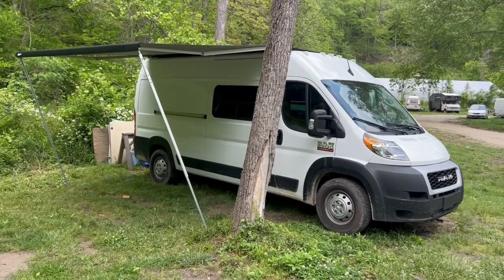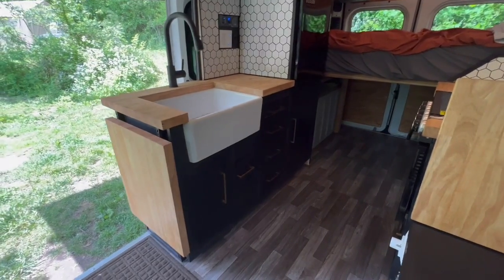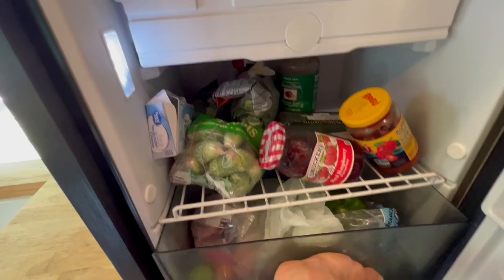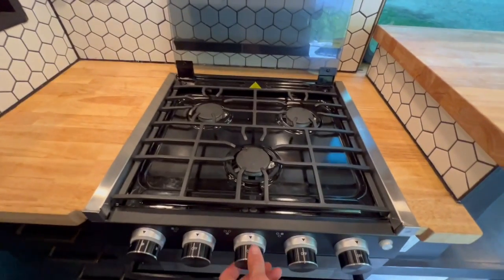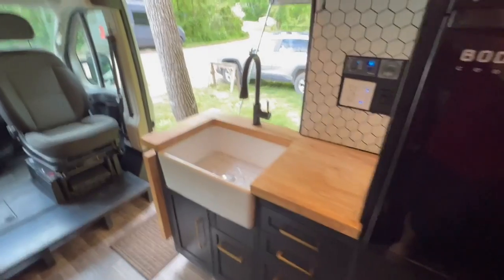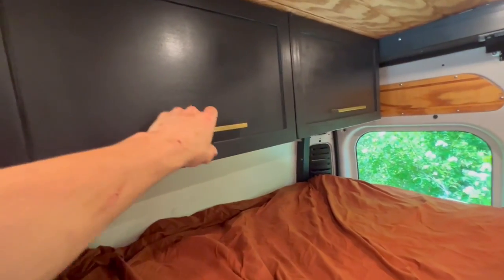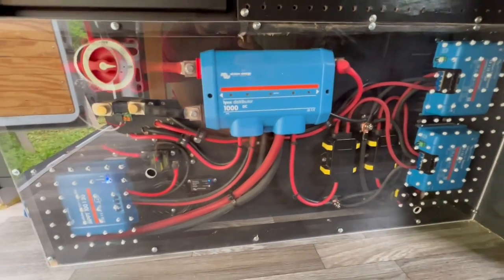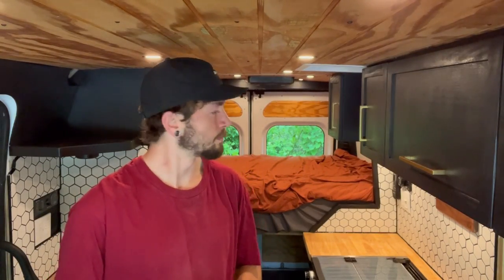2022 Ram Promaster Camper Conversion Tour (for sale)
Willing to Deliver Nationwide

2022 Ram Promaster 2500 // 159 WB // High Roof

Brand new build, 16,100 miles on the vehicle. Bought this van fall of last year as a side project while climbing in the RRG and now it is complete!

Highlights:

Fiamma F80s

Full Victron Electric system
- 400Ah Lithium
- 500w Solar
- 60A DC/DC charger
- 3000W Multiplus Inverter/Charger (shore power)
- integrated 120v and 12v breaker/fuse box

Air Conditioning
- Dometic rtx2000 12v

Heat
- Webasto Evo 40 gasoline heater
- automatic altitude adjustment
- 13,600 BTU

water system
- OUTDOOR SHOWER w/ on demand hot water
- 39 gal fresh water tank
- 4 gal Bosch electric water heater (on timer switch)
- 7 gal grey water w/ quick disconnect
- y valve so you can drain straight to the ground if appropriate
- 22x14” porcelain farmhouse sink

Kitchen
- RecPro 3 burner stove with oven
- Bodega 12v 65L Fridge/freezer (large enough for ice cream!)
- Maxxair fan above the stove so you can cook without steaming up the van
- abundant counter space. like, so much room to actually cook
- magnetic knife holder

Hang out/work area
- front seats on low profile swivels
- flip up tables at a comfortable eating/working height
- 120v outlet in an ideal location for laptop/phone charger, starlink, etc.

Bedroom
- 78 inches wall to wall
- Full Size, 8”, medium firm, memory foam mattress
- overhead clothing storage

Garage space
- tall enough to fit 27.5” mtn bikes
- i left this space open since any needed shelves/drawers/sliders are dependent on user needs.

hardwood birch cabinetry
- robust and elegant
- brass pulls to match the wood accents
- all drawers finished with polyurethane (scuff resistant and easy to clean)

Porcelain Tile
- installed with flexible tile adhesive and siliconized grout
- made to withstand the movement and vibration of a van